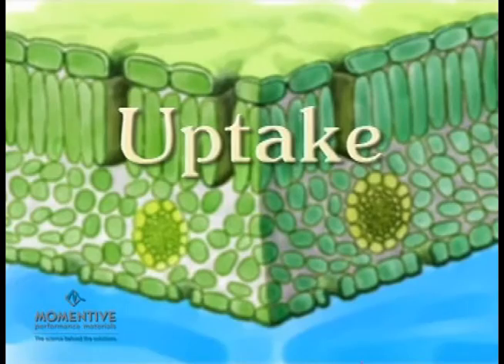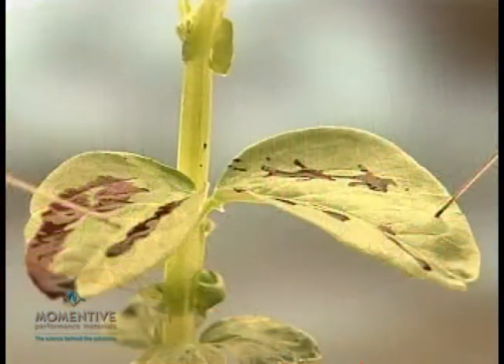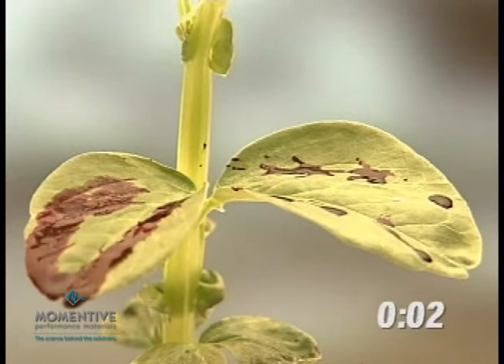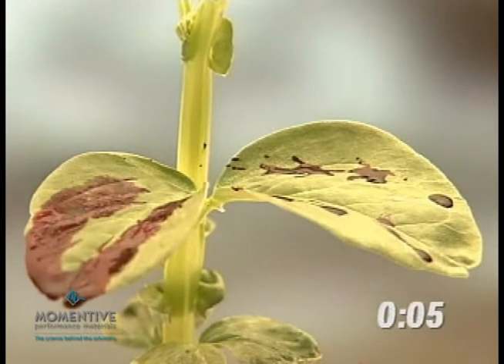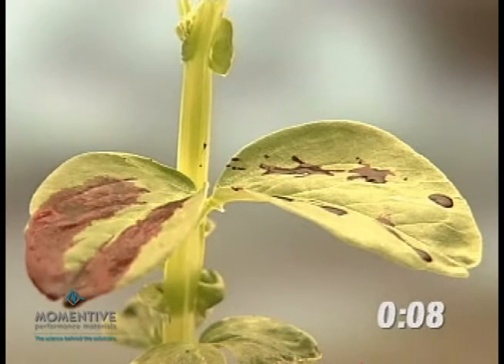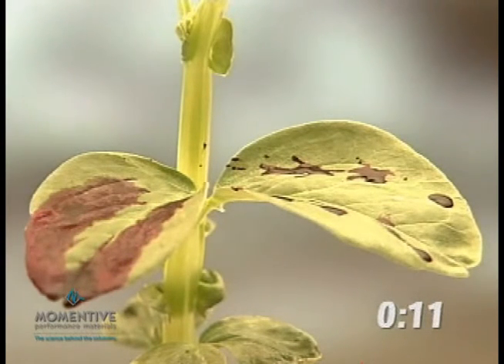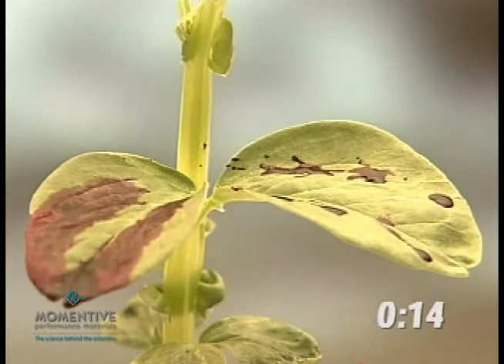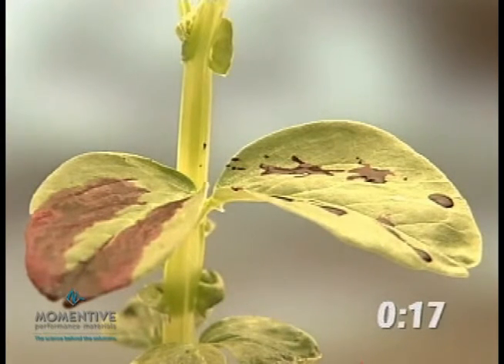Silwet Surfactants for Agriculture - 6/28/2010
Tests on foliar surgaces demonstrates Momentive's Silwet superspreader surfactants' potential benefits in agricultural applications. Improved spray coverage can enhance the performance of protective chemicals (insecticides and fungicides) and enable reduced volumes. Furthermore, unlike many conventional surfactants, Silwet surfactants' lower surface tension allows them to infiltrate plant stomata and make the active ingredient rainfast.

*Silwet is a trademark of Momentive Performance Materials Inc.